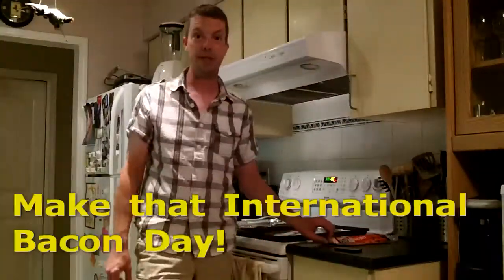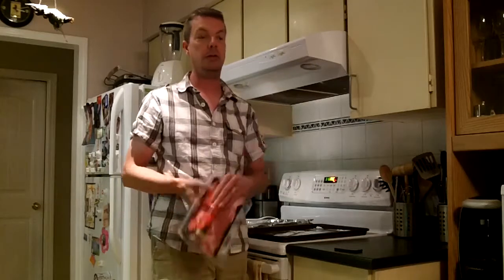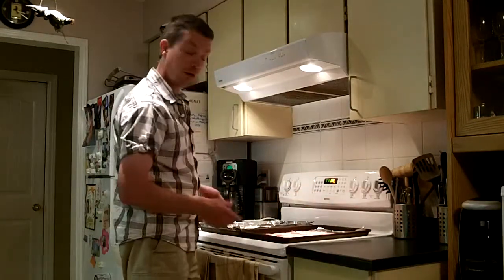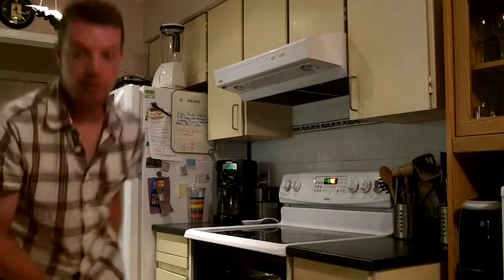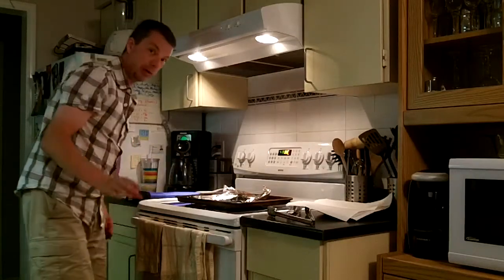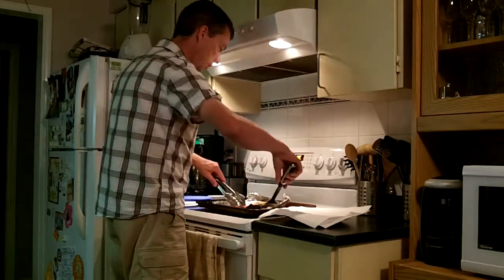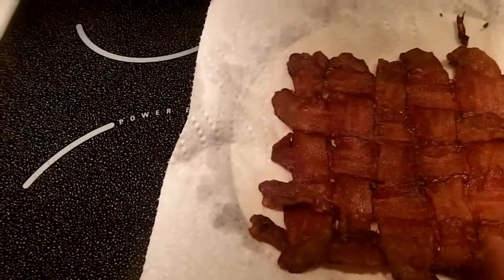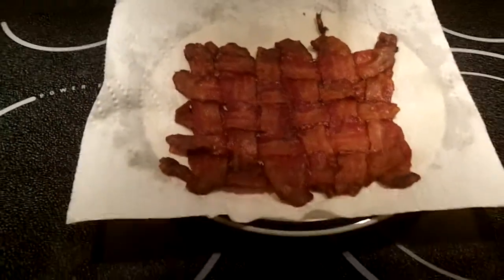International Bacon Day! August 30, 2014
Just fooling around in the kitchen trying something new with almost everyone's favorite food, bacon!